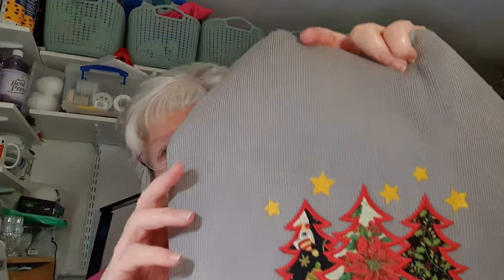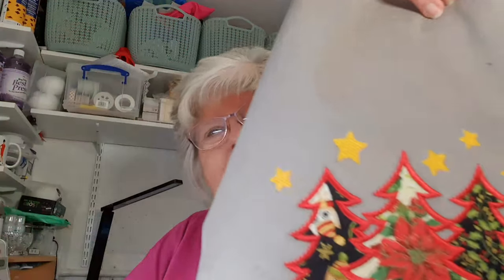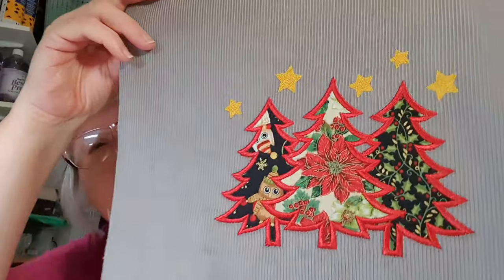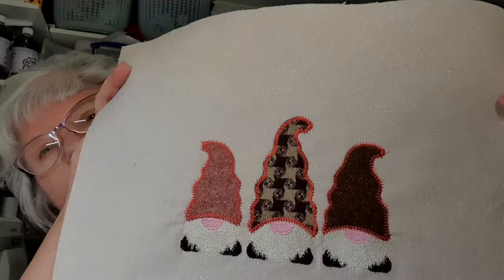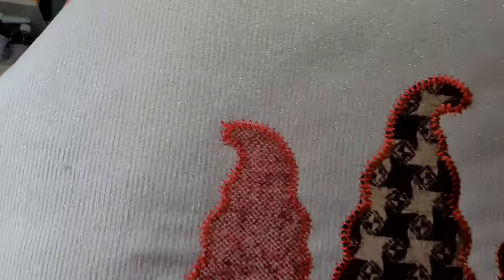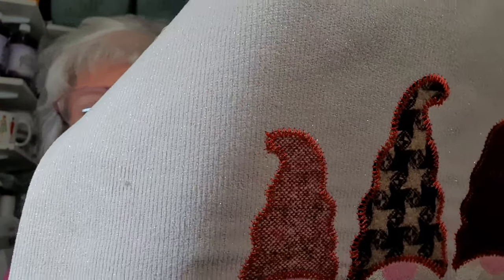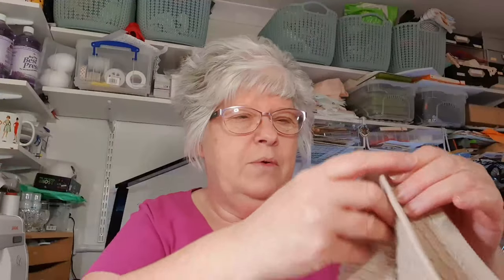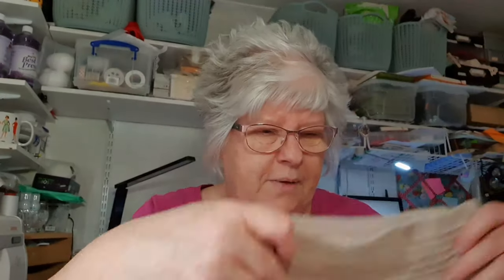Sew Unique Vlogtober Day 25 - Machine Embroidery - Cooking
Join me for my daily life, Vlogtober.

Hello, my name is Julie and I own a craft shop called Sew Unique. This is my vlog channel where you can see all the crafty things I get up to in my daily life as well as some English Paper Piecing, cooking and cat related things.

Sew Unique,
Wath Plaza,
2 Sandygate,
Wath-upon-Dearne,
Rotherham,
South Yorkshire
S63 7LW